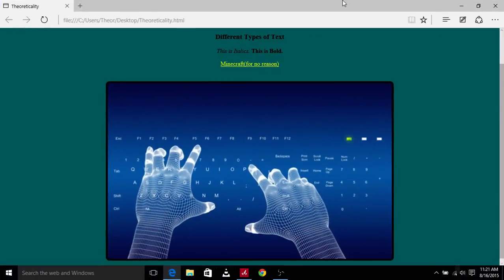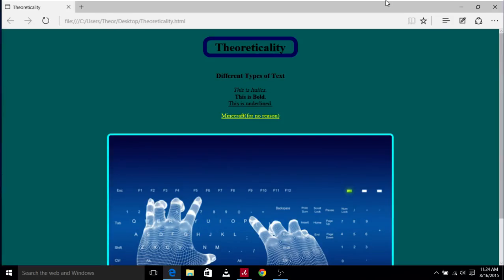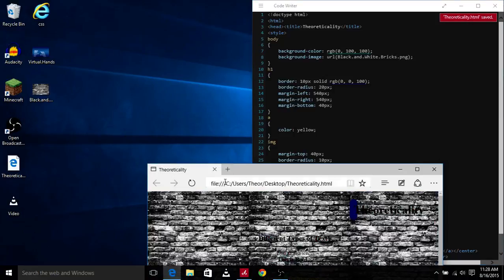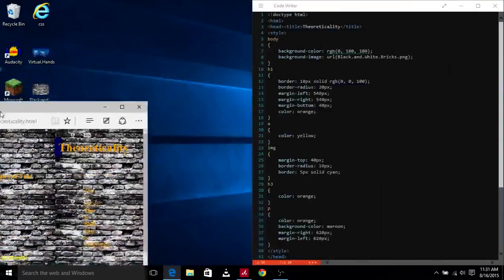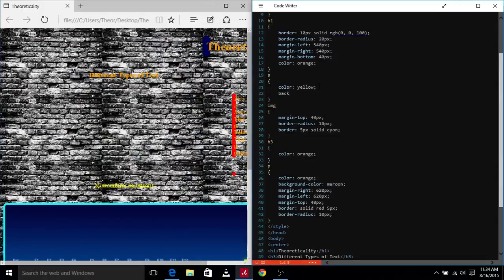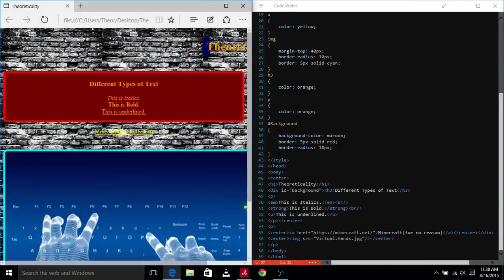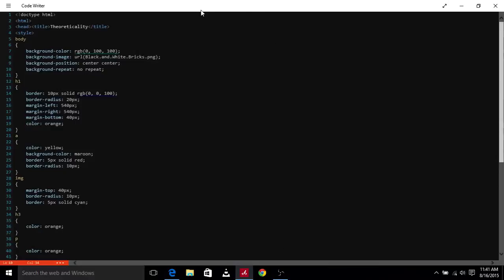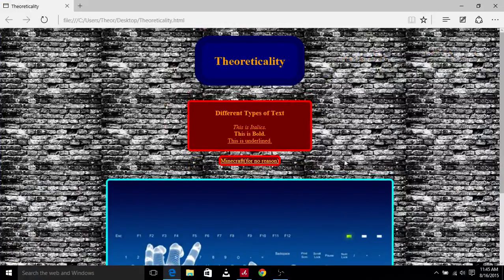CSS: How to Make a Background Image and Div Tags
This video shows how to make a background image in CSS and it uses div tags to add background color and borders.